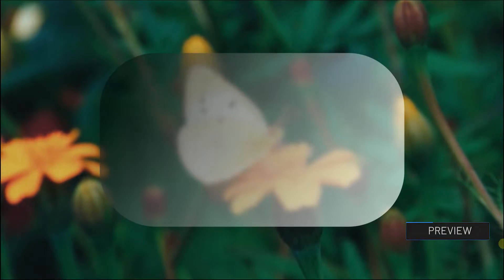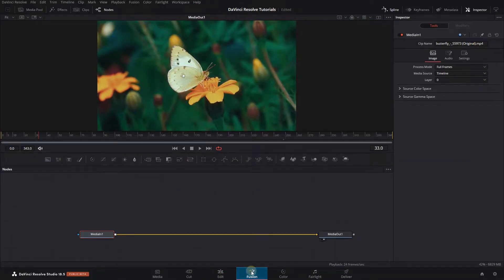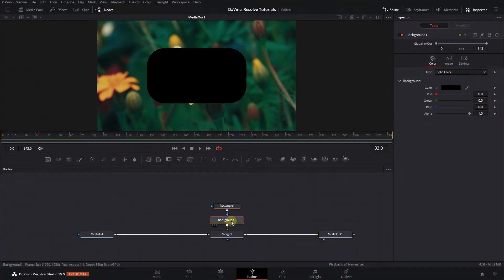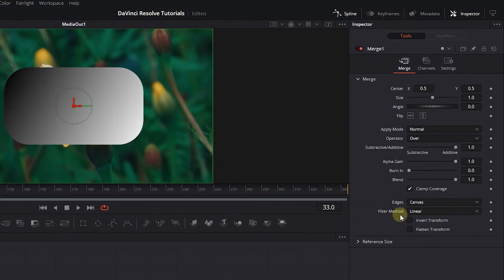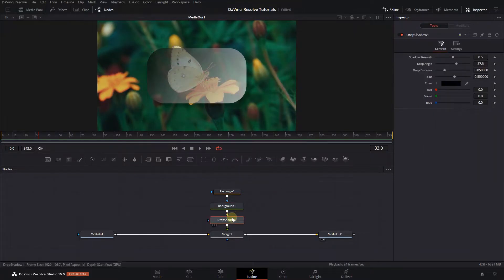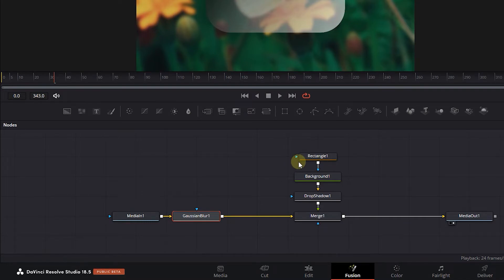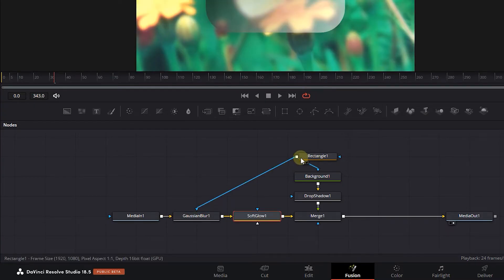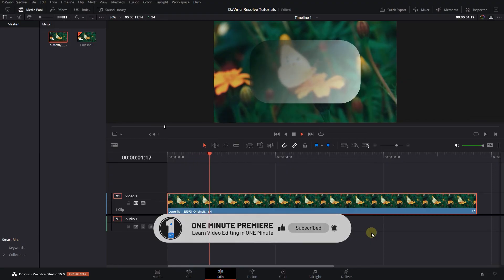How to Create a GLASSY TRANSPARENT Background in Davinci Resolve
To create a glassy transparent background in Davinci Resolve, start by adding a video to your timeline and then go to the Fusion page. Add a background node, apply a gradient and drop shadow effect, and fine-tune the settings for a realistic glassy look. Finally, return to the Edit page to see your glassy transparent background in action.

How to Create a GLASSY TRANSPARENT Background in Davinci Resolve Chapters:
00:00 create transparent background in davinci resolve
00:40 add shadow to background
00:53 add blur to background
01:04 add glow to background